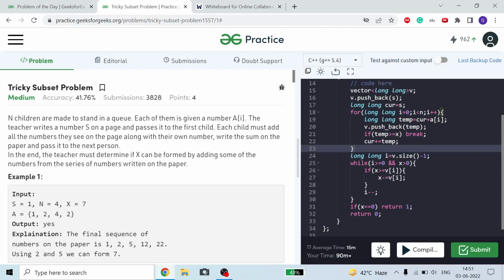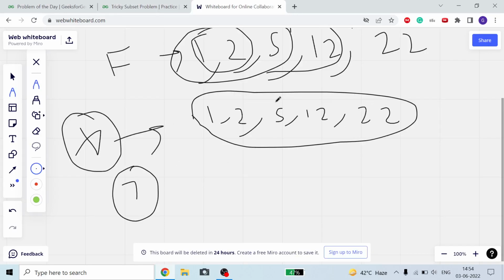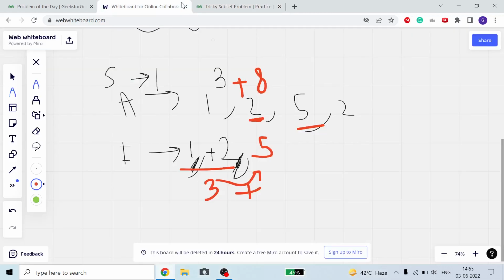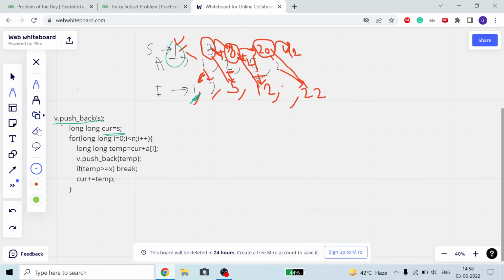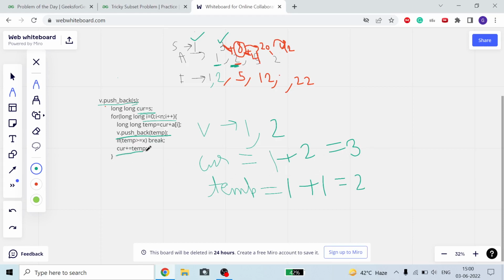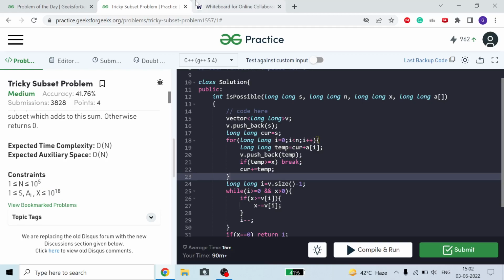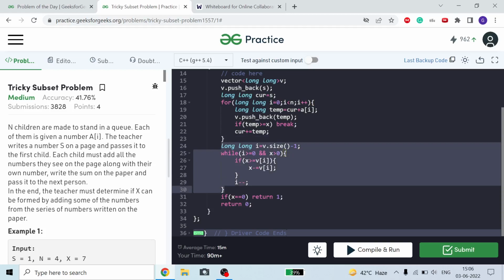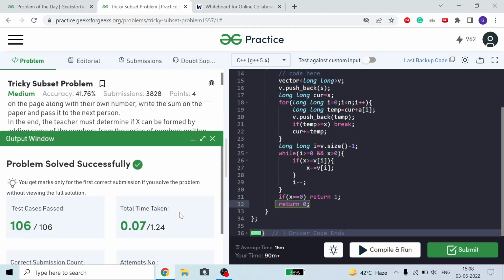Tricky Subset Problem | Explain with Example | C++ | GFG PotD 03-06-2022